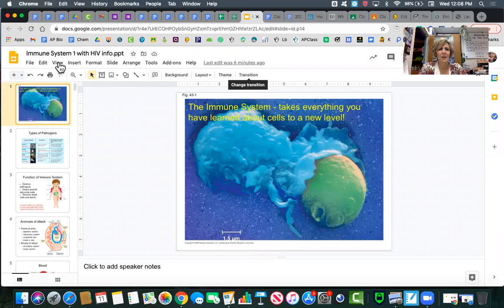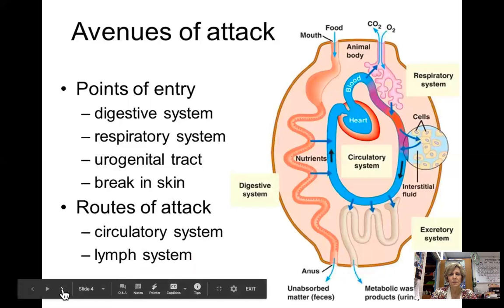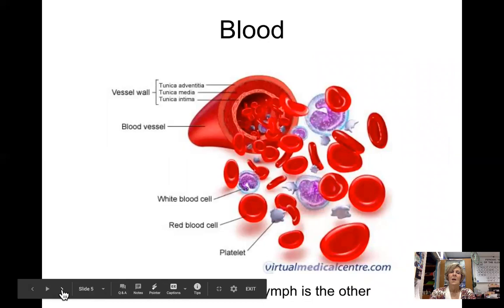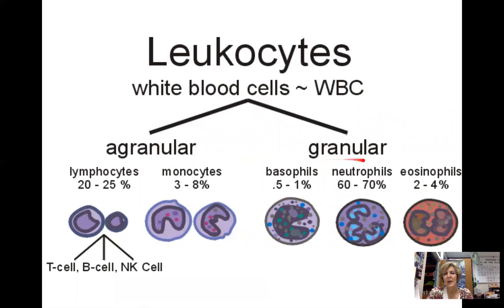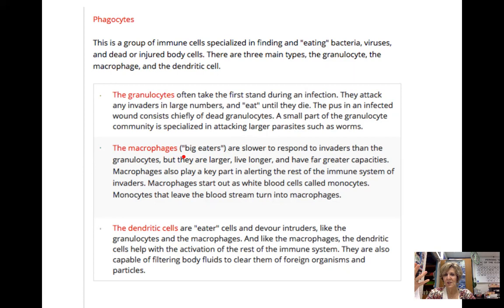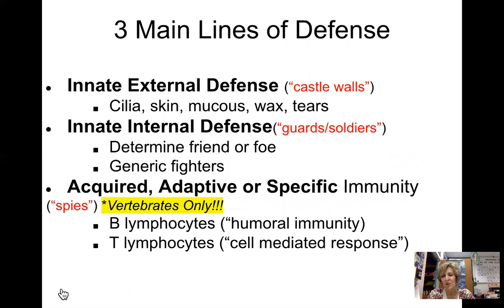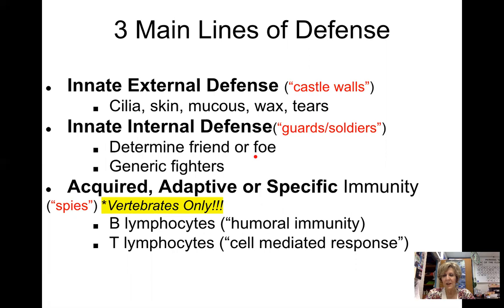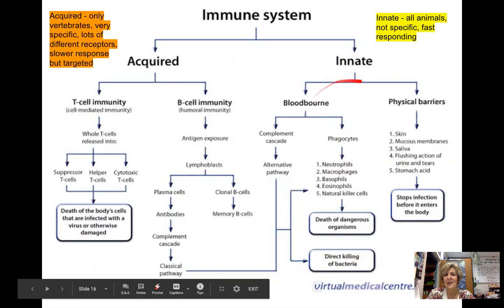Immune System Part 1 AP Bio Foy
Mrs. Foy lectures on the Introduction to the Immune System for her AP Biology students - this is Part 1. Innate vs Acquired Immunity and the Inflammatory response.